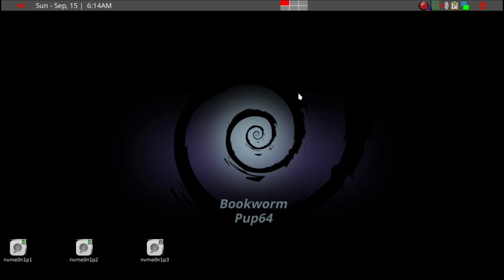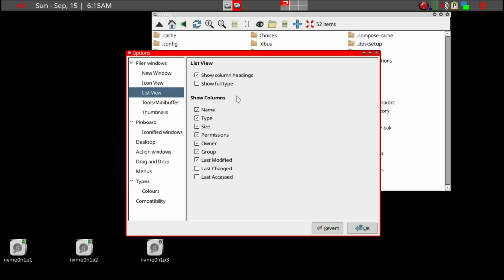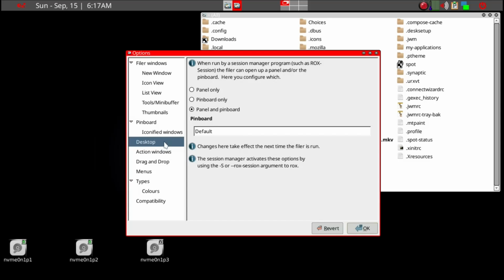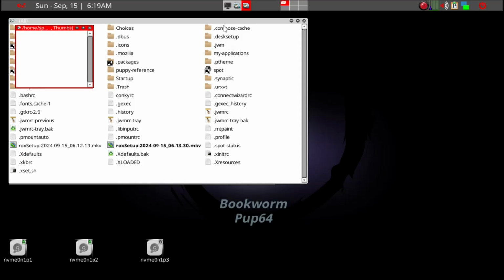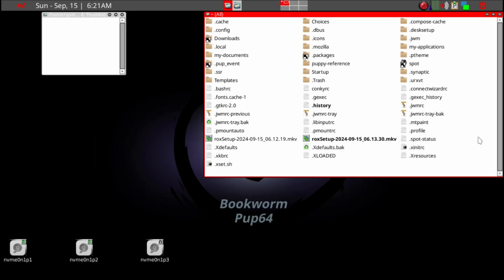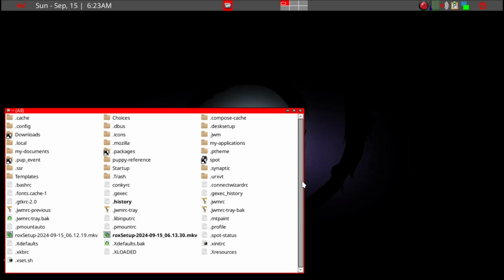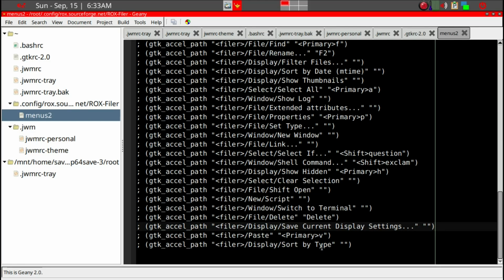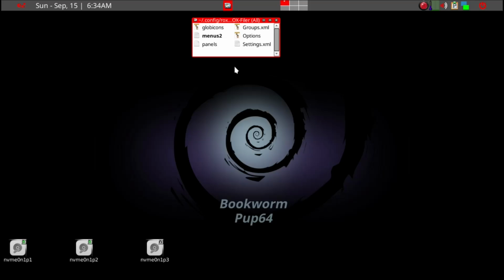BookwormPup64: bootcamp-d6 basic rox-filer setup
@puppy_BYTE shows how to setup rox-filer.
click on BookwormPup64_10.0.7.iso